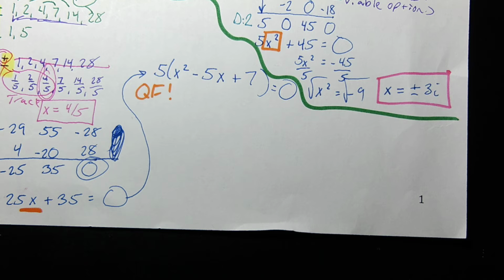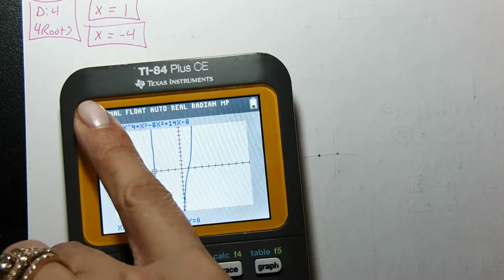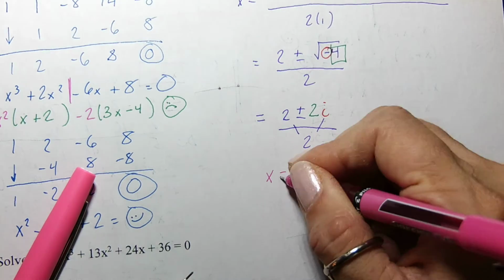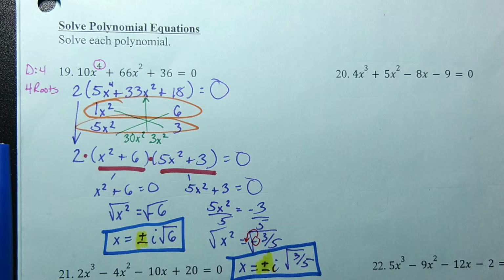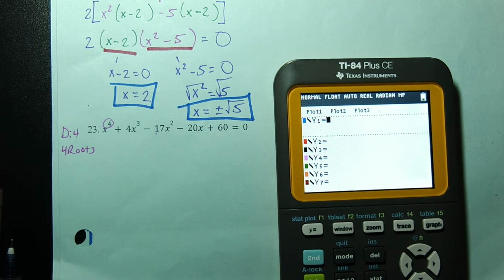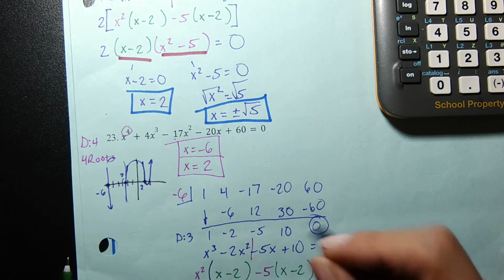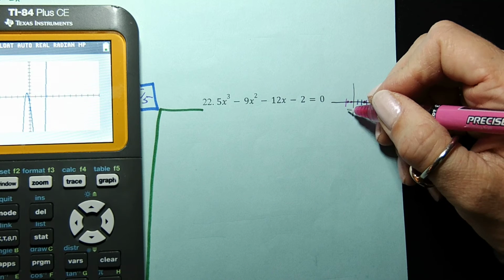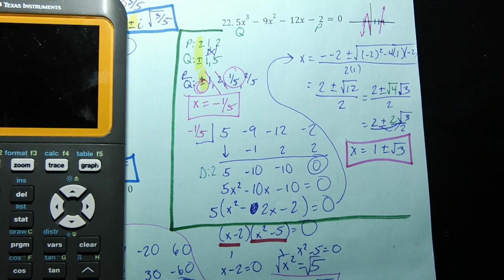AU5 Supplemental Notes & Guided Practice #19, 21 23